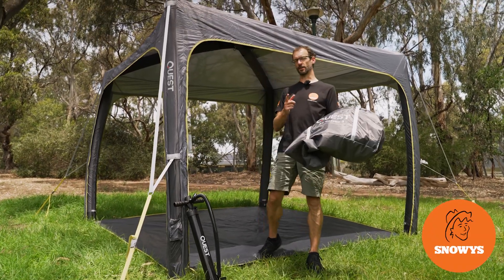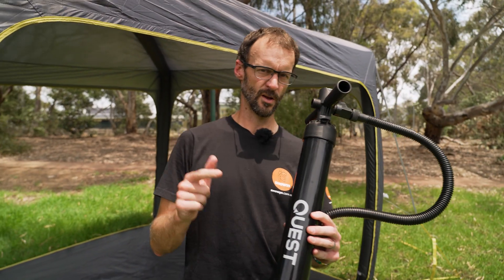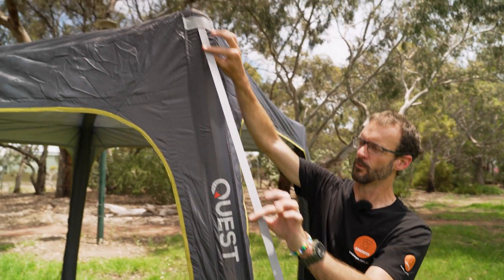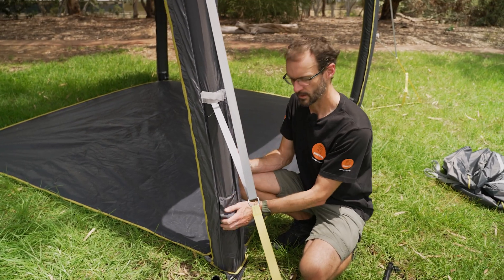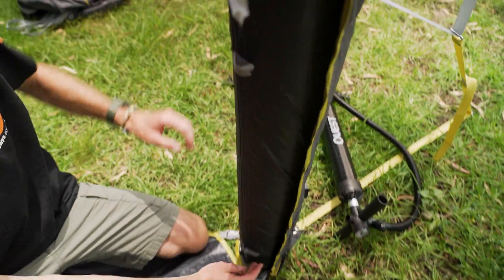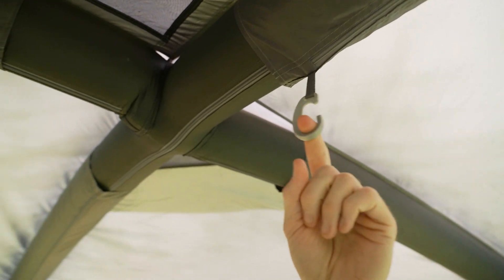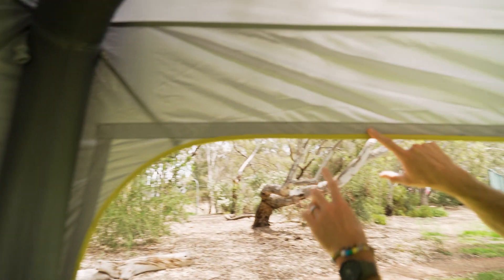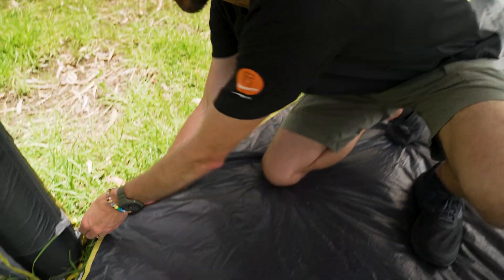Quest Outdoors Air Gazebo 3 - Features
The Air Gazebo 3 by Quest is the perfect adventure pod for summertime setups.

From sunny haze to dusky sunsets, a 150D UPF50+ polyester construction with 2,000mm waterhead rating both stands up to wet weather and shields from harsh Aussie rays. Create true campsite magic at sundown too, owing to a lantern hanging point and hooks for strip lighting.

Enjoy indoor space in any outdoor place sooner with single-point inflation and double valves for rapid deflation, taking you from shoreline to campsite with true, alfresco efficiency! Plus, an oversized carry bag makes for easy packing and neat storage.

Expand your family home away from home with the Quest Air Gazebo 3.

00:00 - Intro
00:27 - Product overview and specs
00:56 - Componentry
01:10 - Stability
01:38 - Materials and construction
02:00 - External features
03:40 - Internal features
04:15 - Air pole technology
05:18 - Lantern clip
05:37 - Ventilation and water protection
06:04 - Additional attachments and accessories
06:36 - Height
07:04 - Detachable floor
07:35 - Summary and best uses